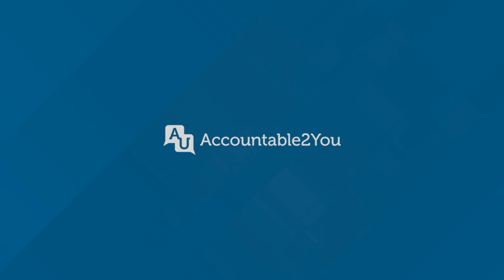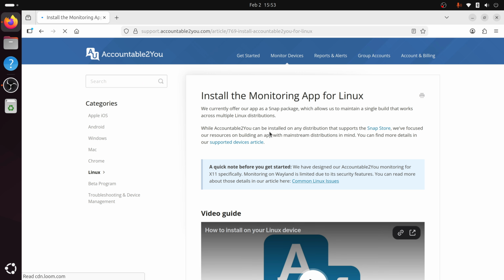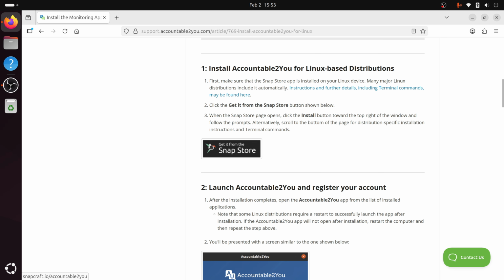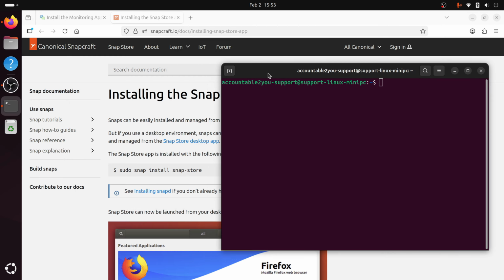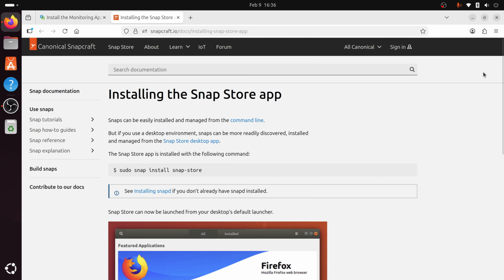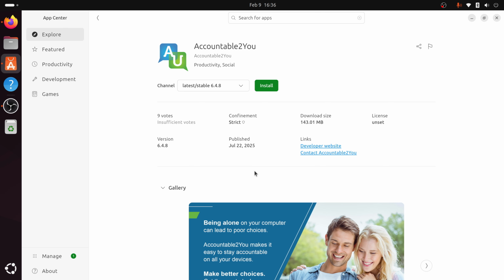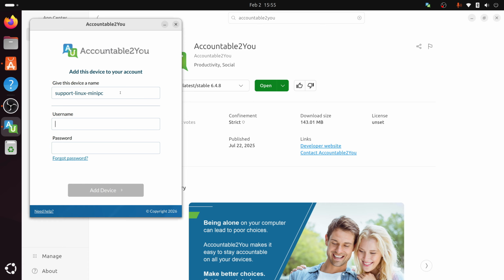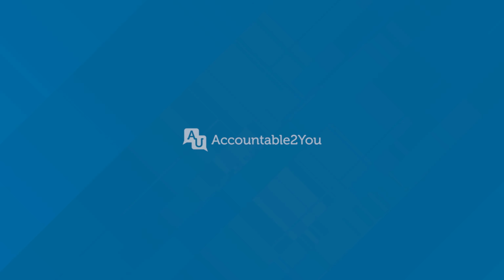Install Accountable2You on Linux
Learn how to install the Accountable2You Monitoring app on Linux. This video covers preparing your system for installation, downloading the installer, completing setup, and registering your device to your account.